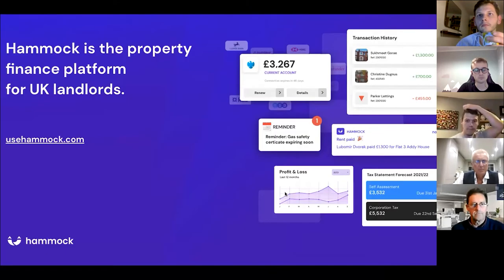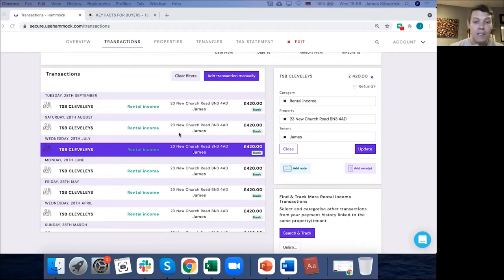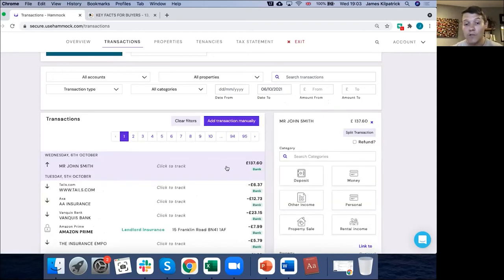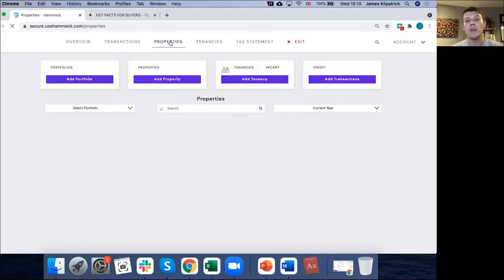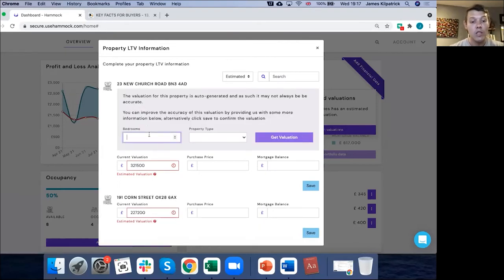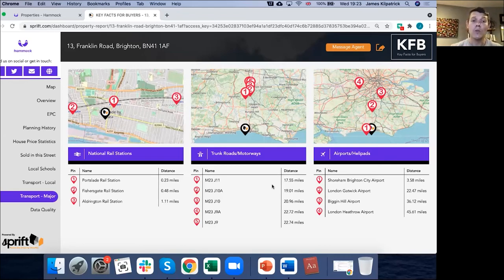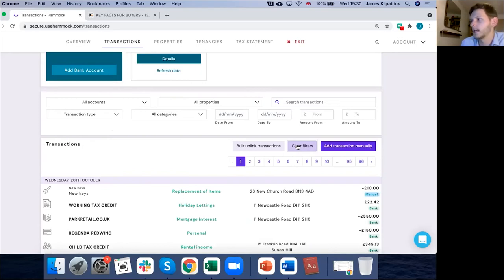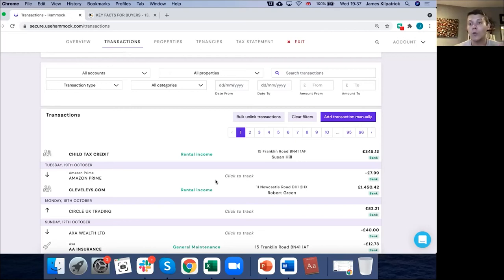Lock-In: Big Data, Better Results